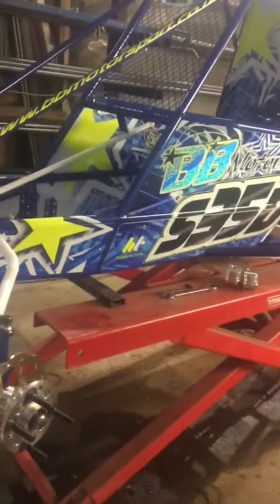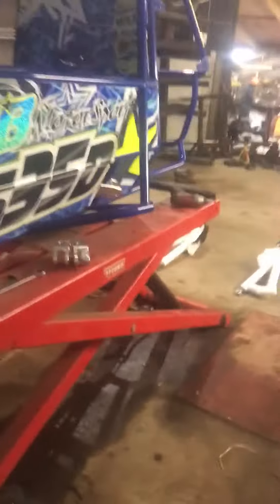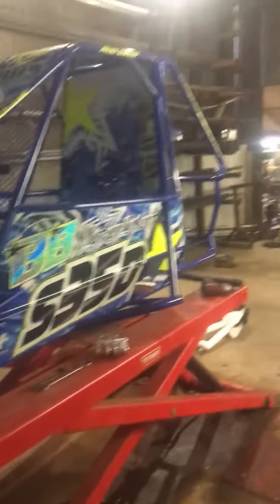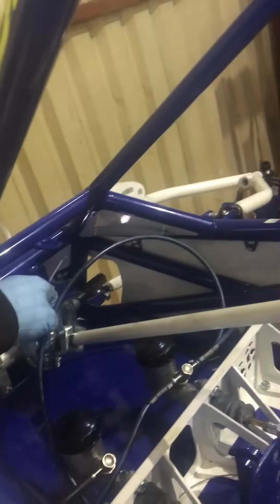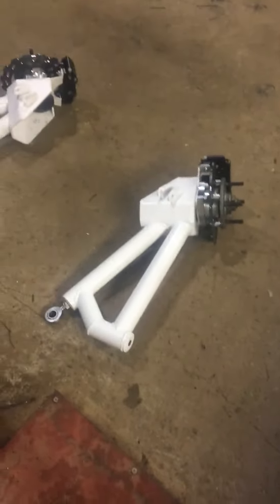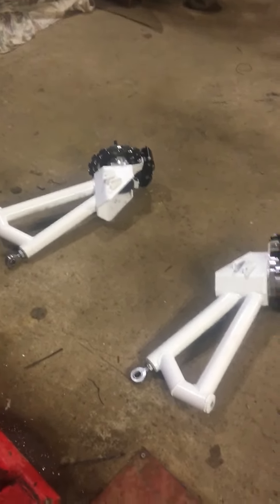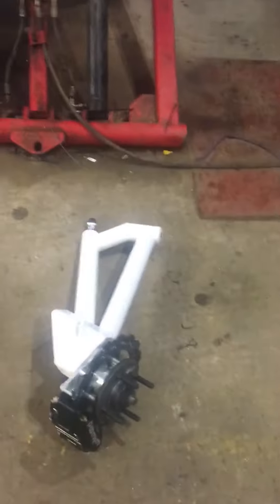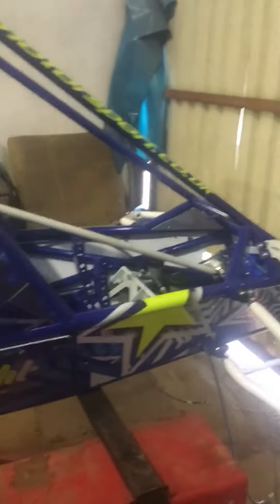Autograss C8 build up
C8 build